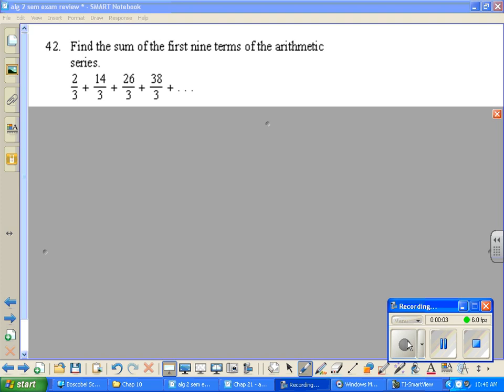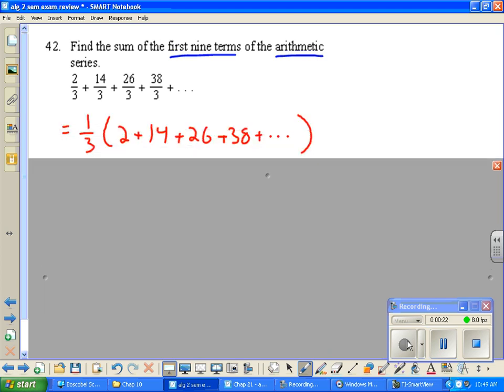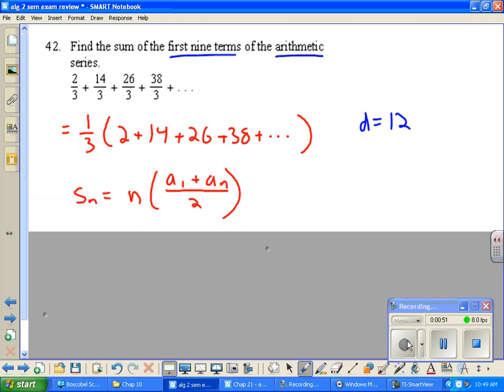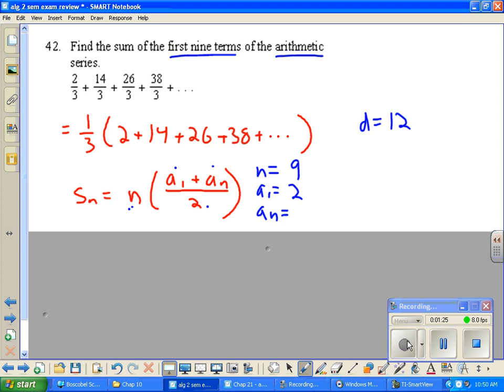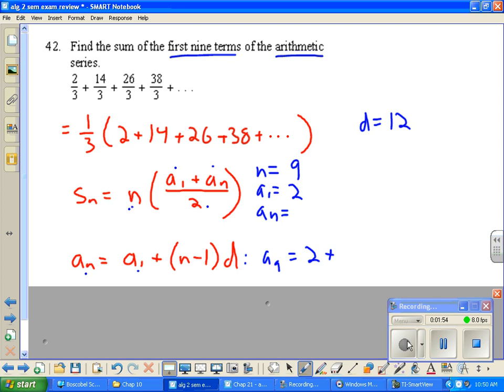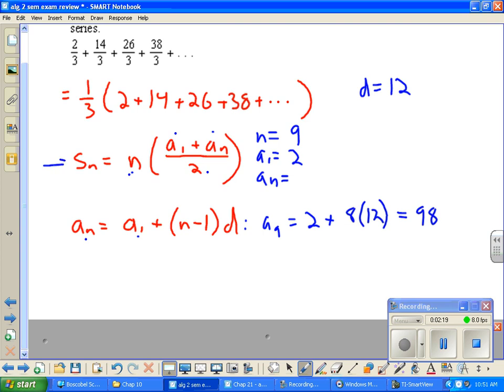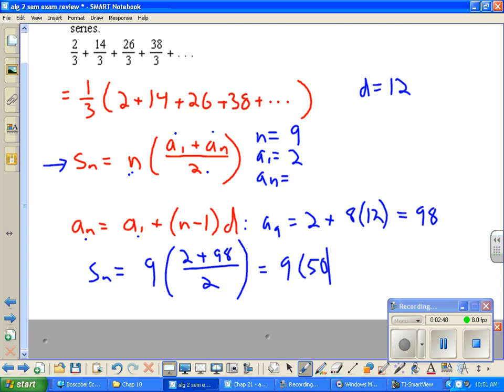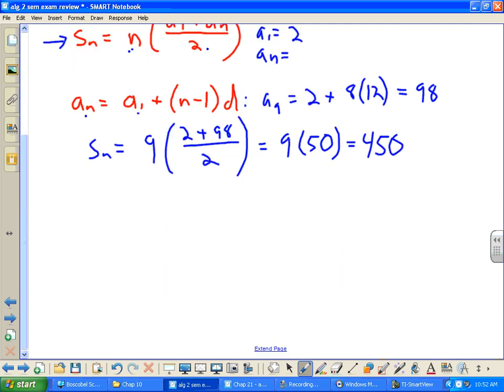alg2 fin rev 42